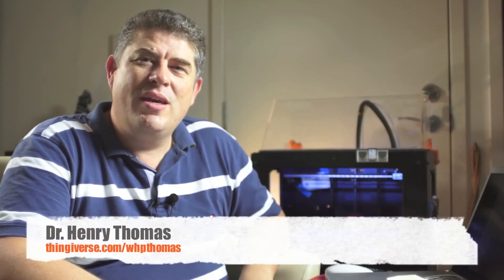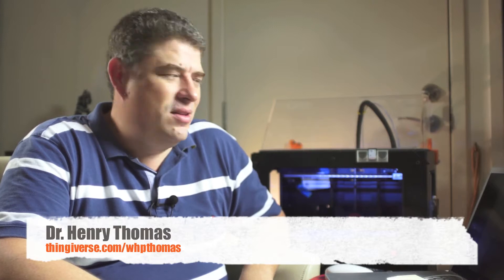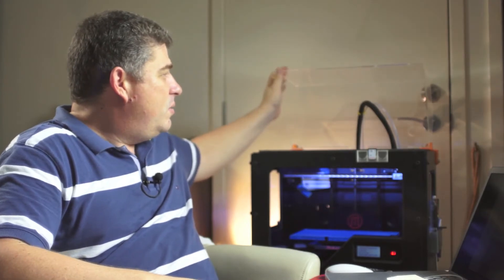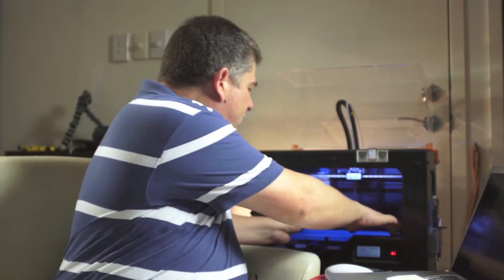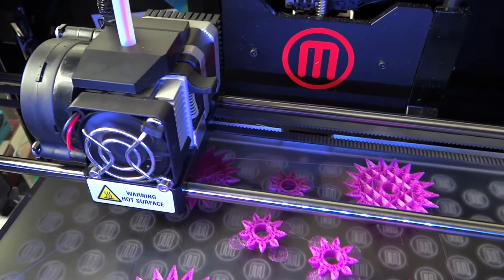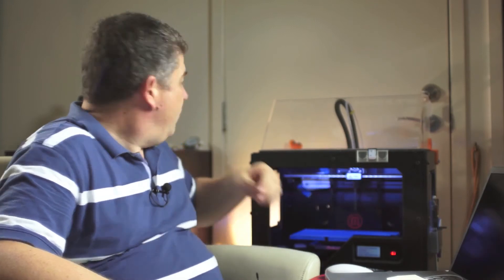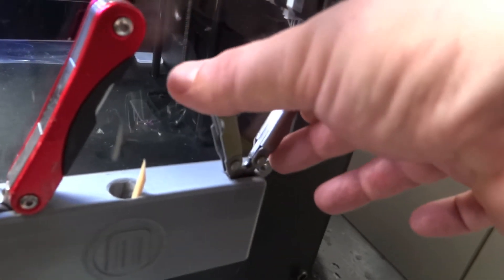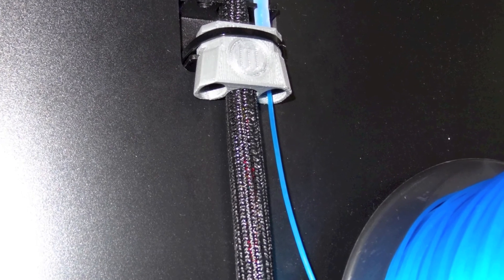3D Printing with the Replicator 2 - Introduction (1 of 8)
This Introduction is the first in my 3D printing series developed as a presentation for Dr Glass and Freeside Atlanta.